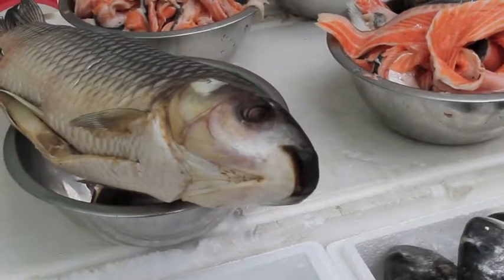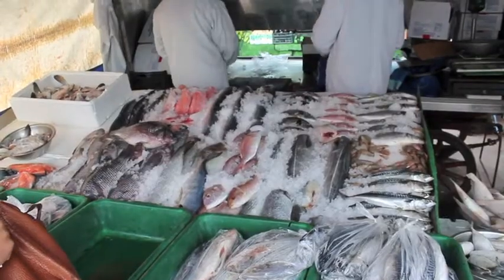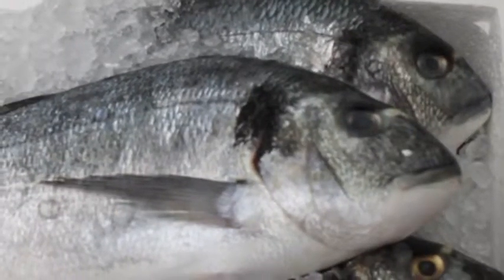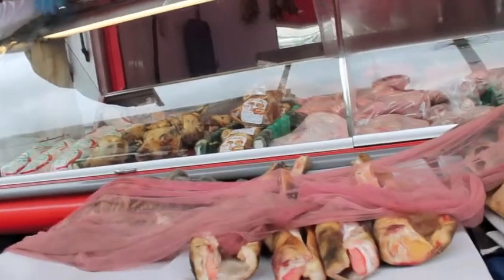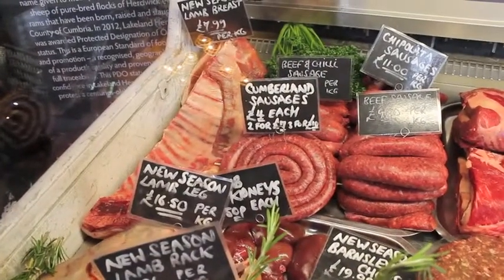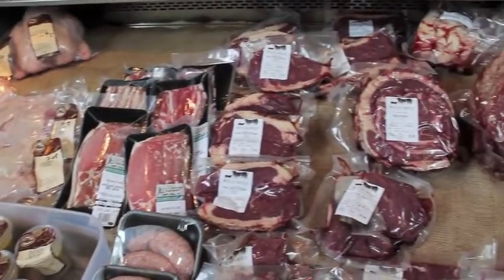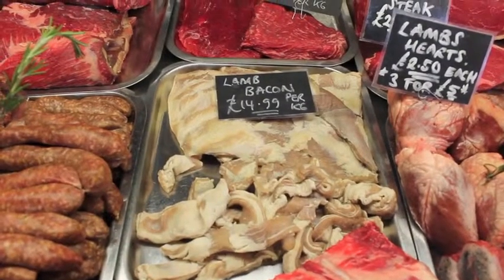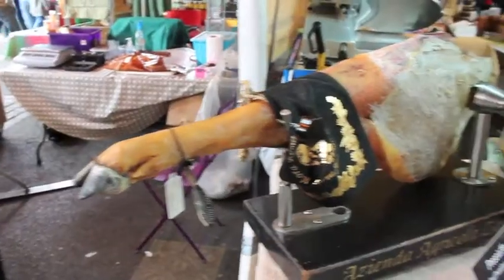A STREAT GUIDE TO BUYING MEAT AT THE MARKET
A short how to for buying fresh meat at the market place.